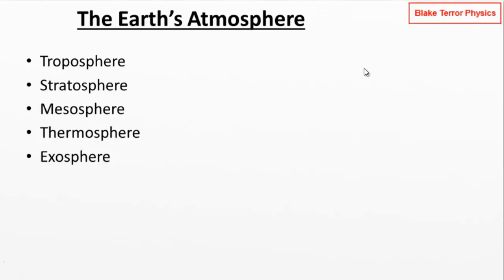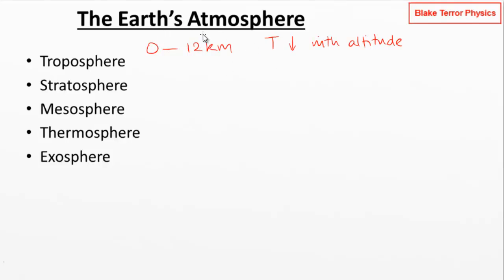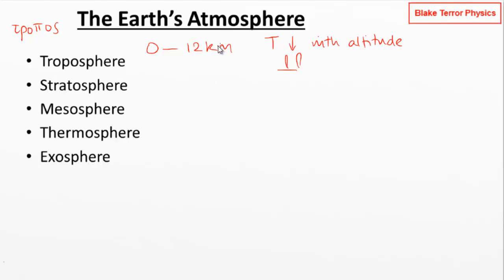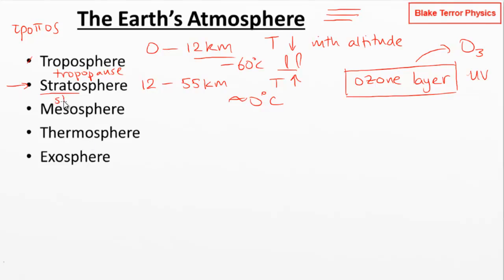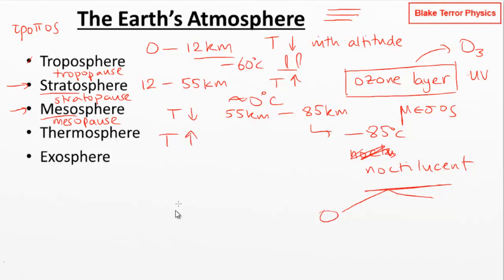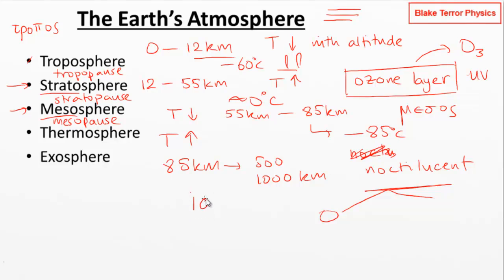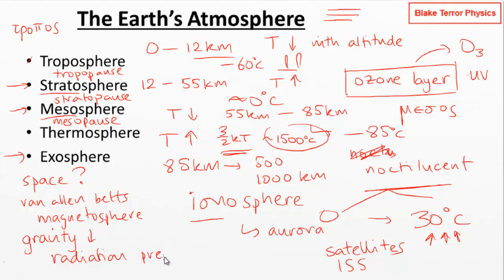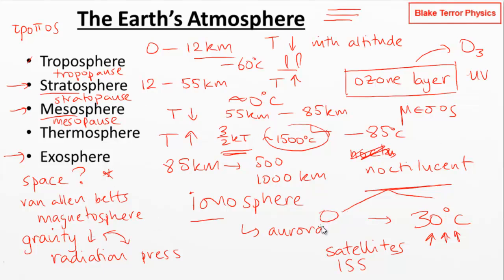Astronomy and Cosmology - The Earth's Atmosphere